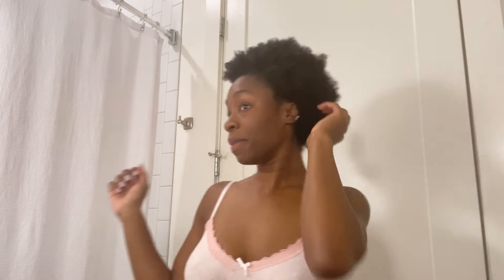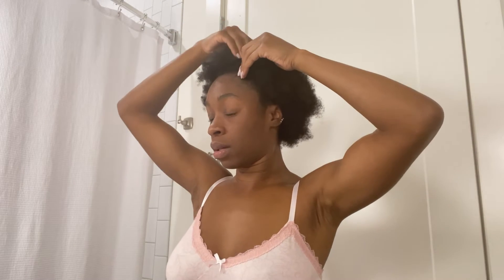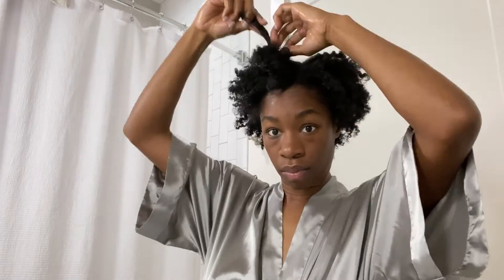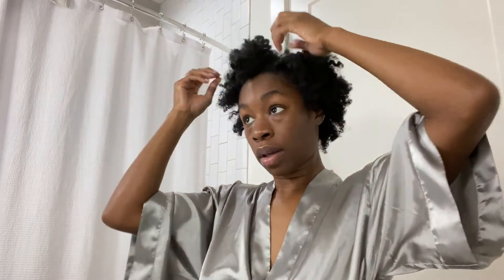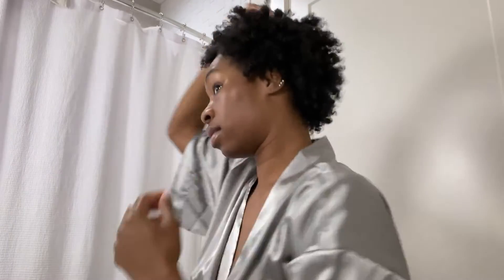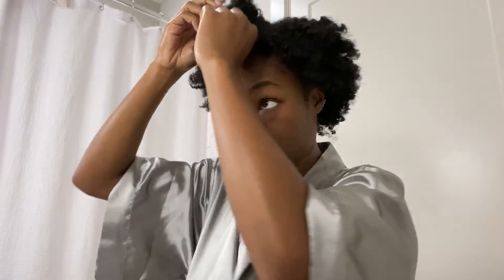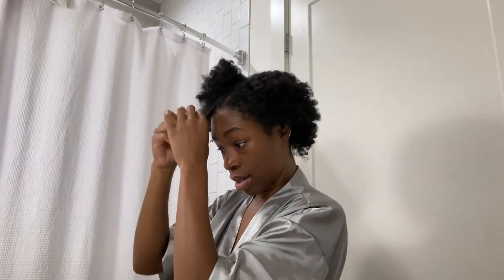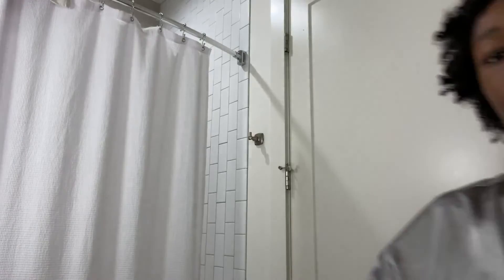A BLACK WOMAN AND HER NATURAL HAIR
Hey loves. This was my first twist out since my “big chop” or since I shaved my head completely bald. I decided to document it because it was an important moment that I wanted to remember and share with you. Lots of emotions, lots of hopes and doubts. Anyone with hair understands, ESPECIALLY my kinky curly people. Learning to take care of your (entire) self is a process we all go through but the more we do it the better we are at it.

Love you,
OG